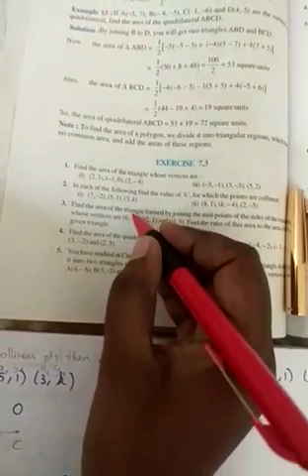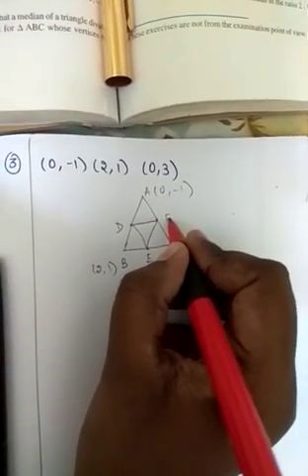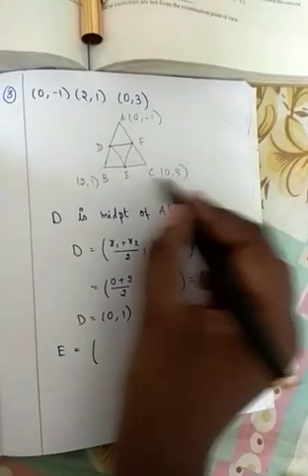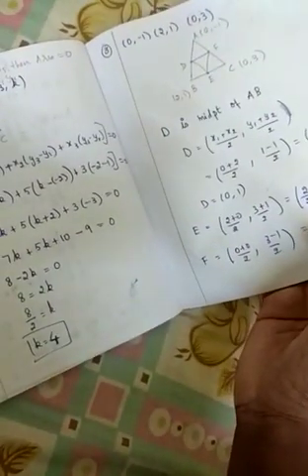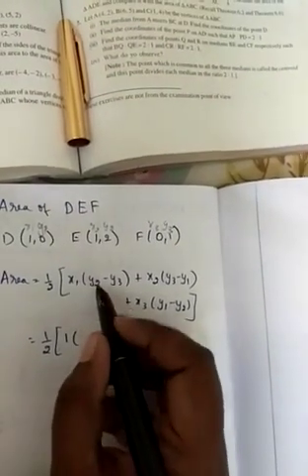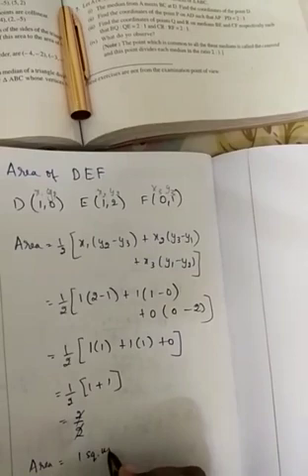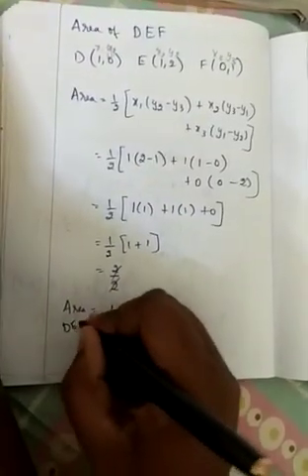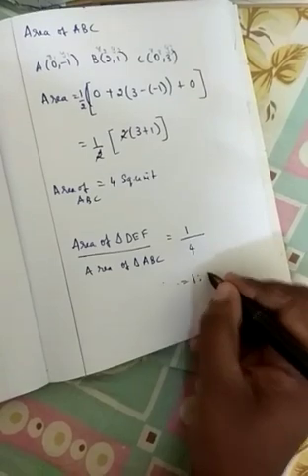NCERT Class 10 Maths Ex 7.3 - 3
Gseb syllabus